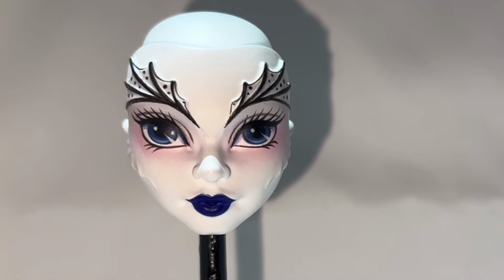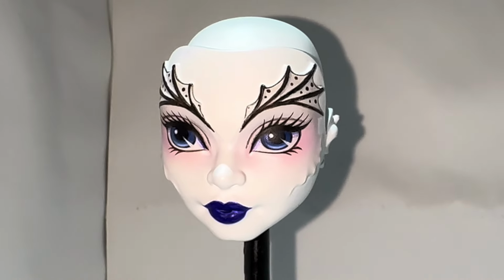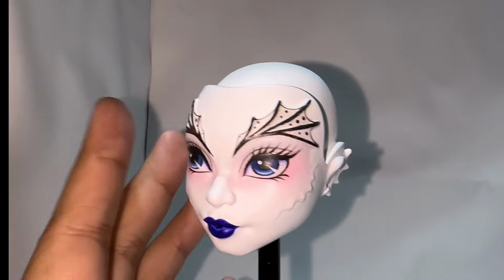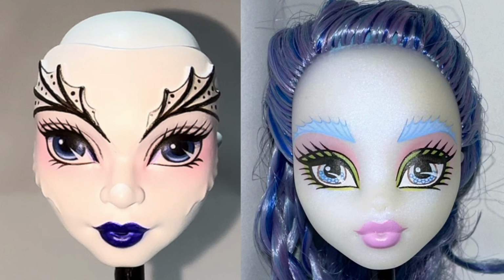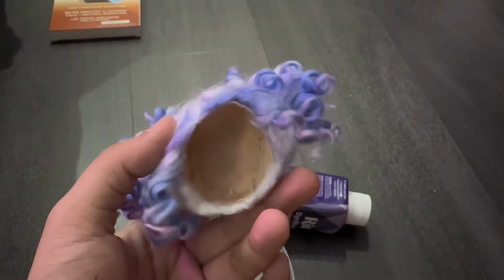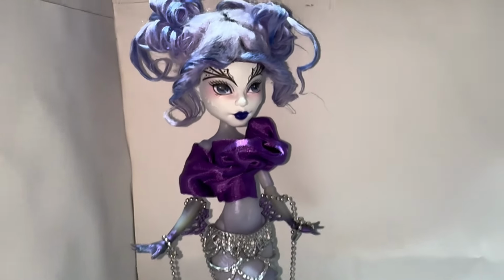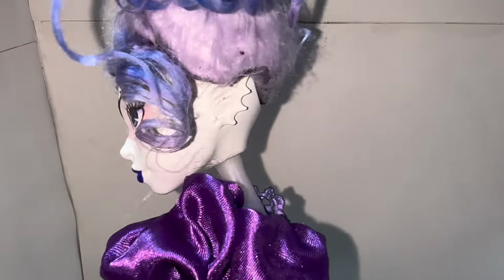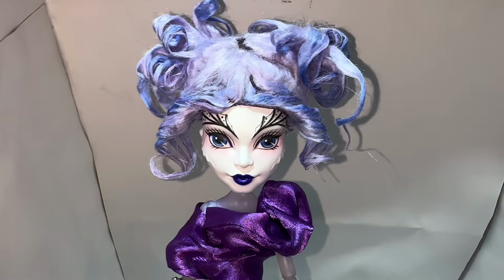Monster High Prototype Deep Dive #1 | Unreleased Great Scarrier Reef / Sirena Von Boo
Timestamps:
00:00 Introduction
02:01 360° Analysis
03:07 Prototype vs. Final Release
04:21 SVB Prototype Comparison
04:48 Customising
05:45 Thoughts on the Custom
09:53 Custom Details